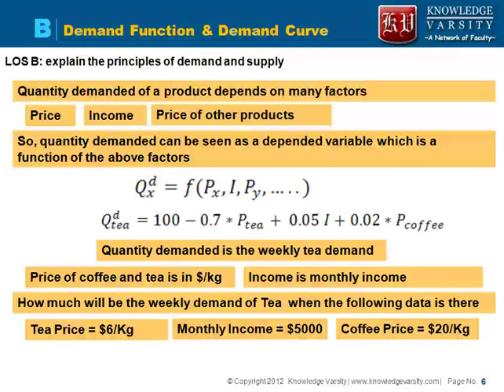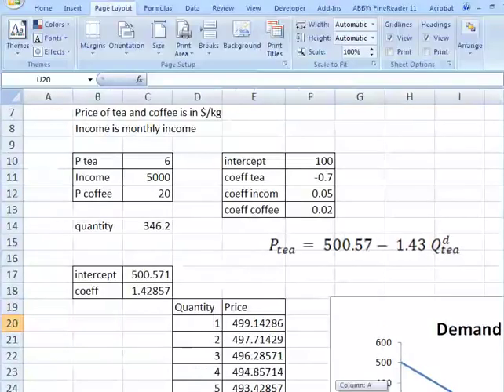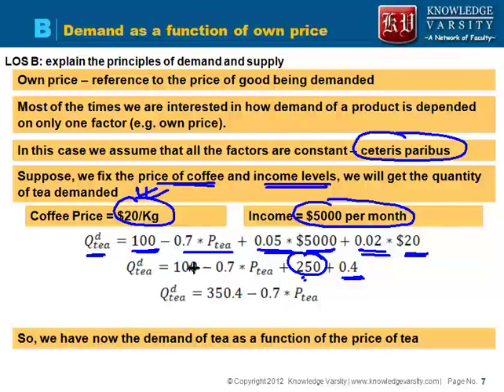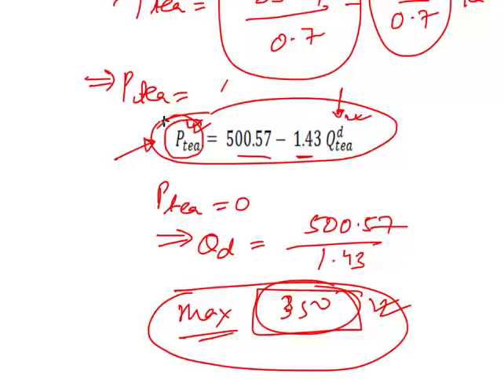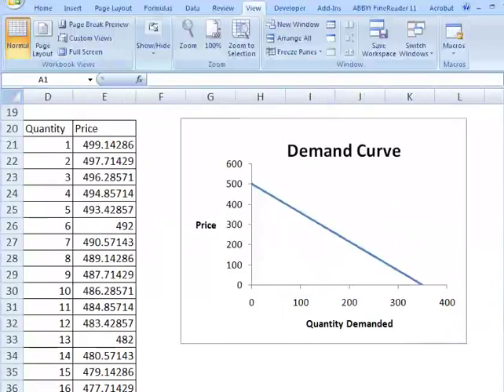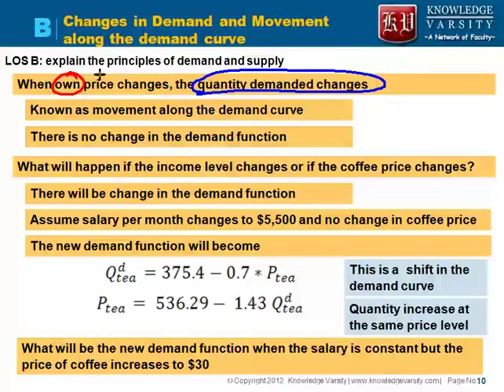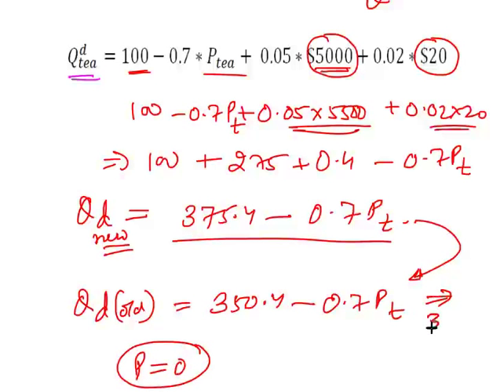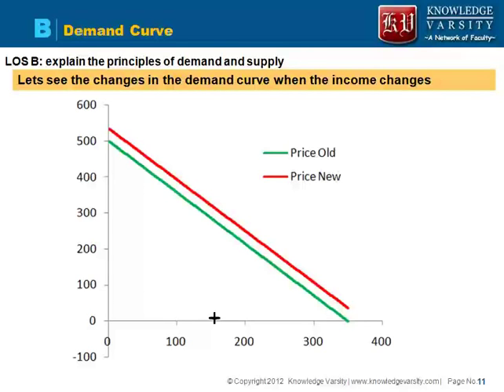CFA Level 1 Economics Reading 13 - LOS B - Demand Function and Demand Curve